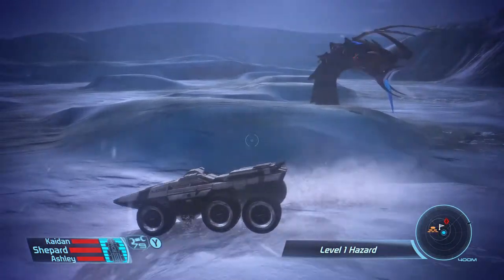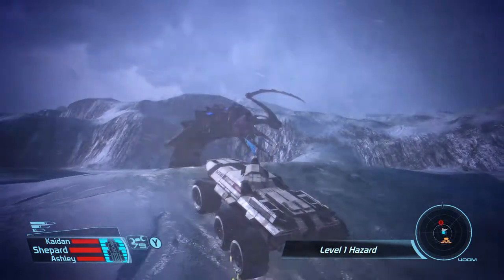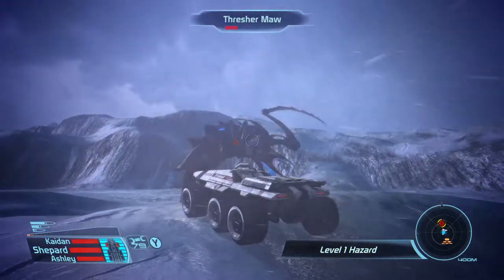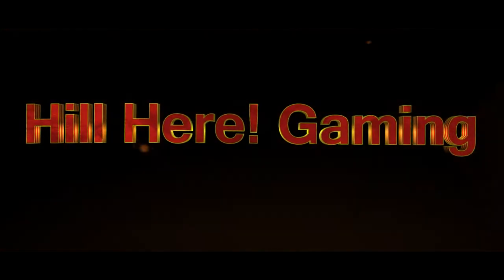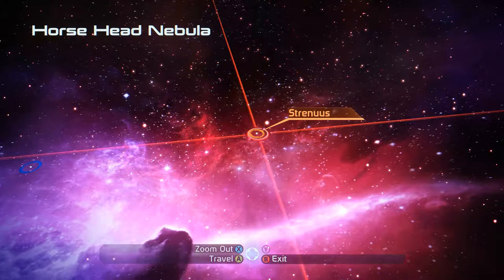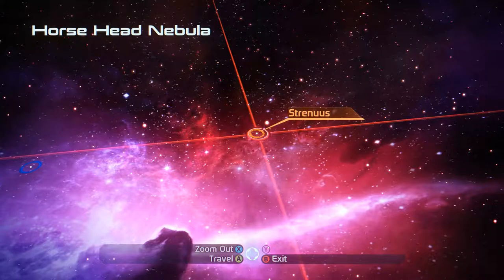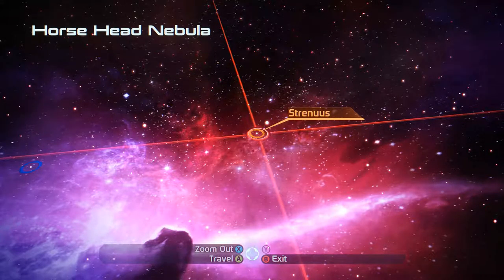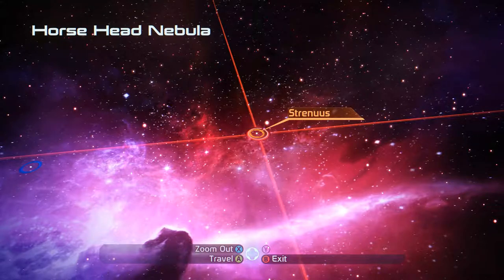Mass Effect 1 - [Renegade Adept] Finding The MSV Majesty Pt.23